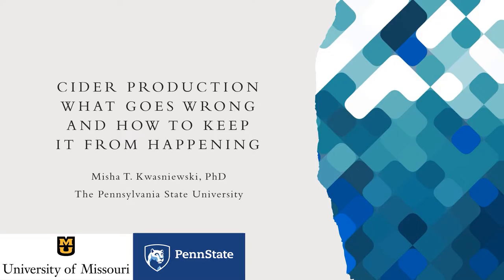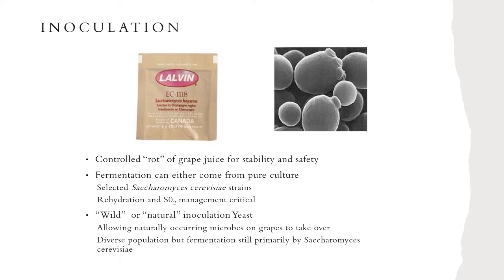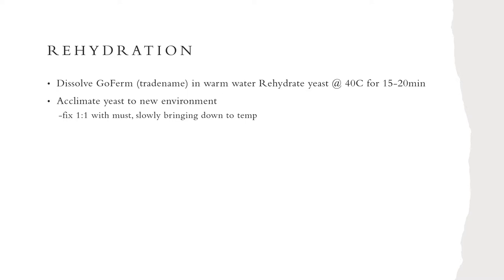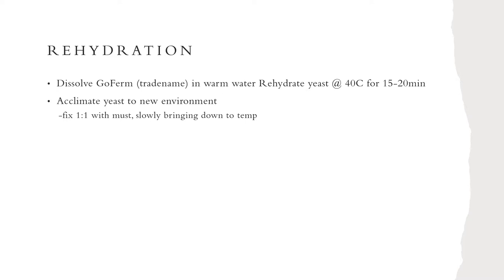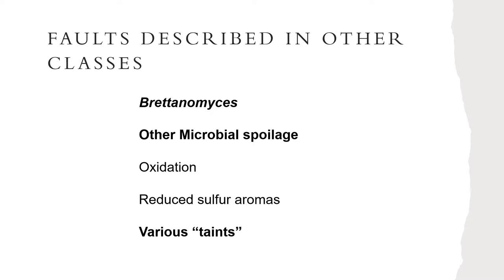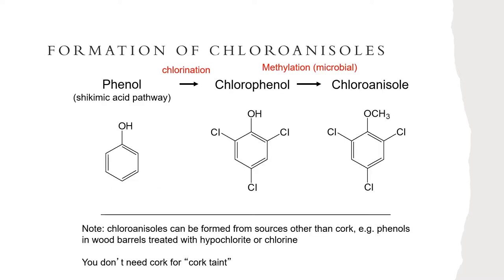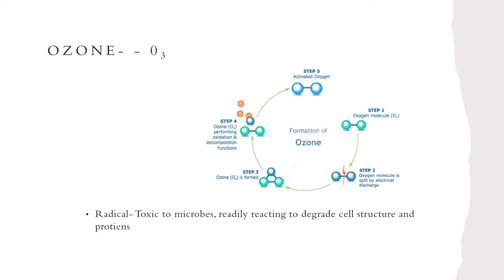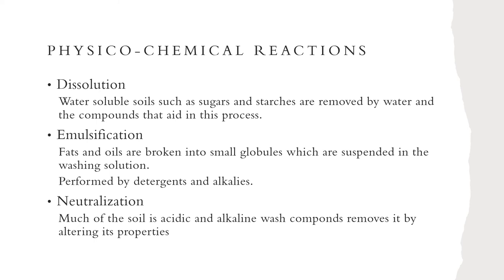Hard Cider School Session 4 | Misha Kwasniewski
In this final video of the Hard Cider School series, Dr. Misha Kwasniewski shares about cider production, what often goes wrong and how to keep it from happening. What is mousiness or cork taint, and why is sanitation so crucial?

Mailing Address:
University of Missouri Center for Agroforestry
302 Anheuser Busch Natural Resource Building
Columbia, MO 65211

Contact HARC
Mailing Address:
University of Missouri Horticulture and Agroforestry
10 Research Center Road
New Franklin, MO 65274